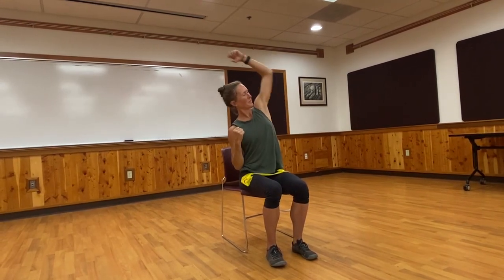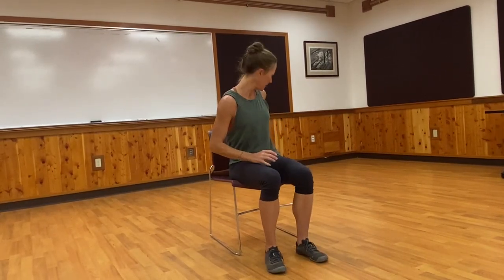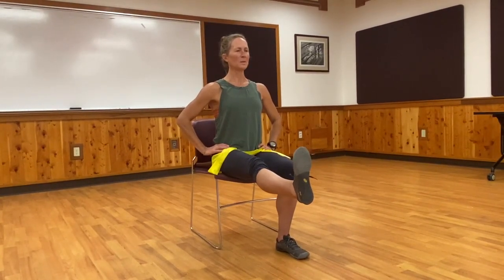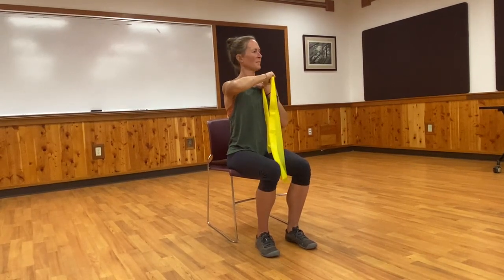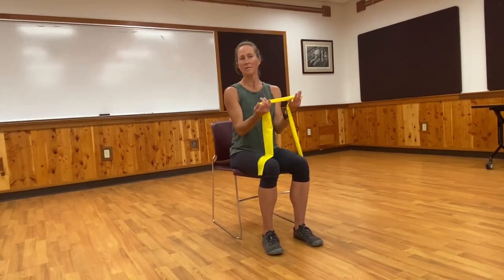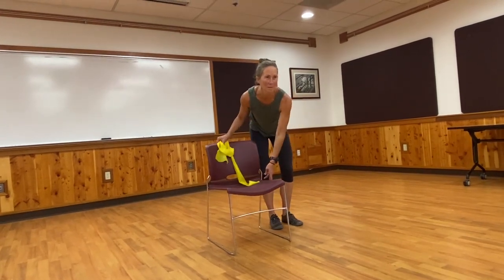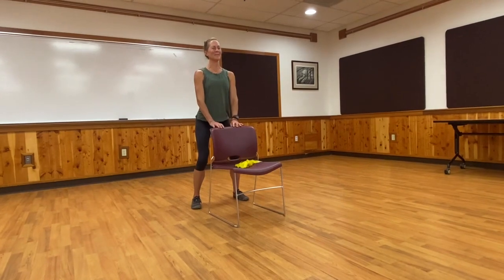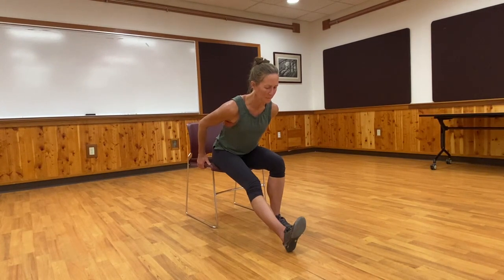Mobility for Life 09.15.23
Move better. Play better. Live better!
This is one of our whole body chair mobility and strength workouts that work to increase our functional mobility and strength.
Join us in person on Wednesdays and Fridays at 10 am in the Broughton Room at Crook County Library in Prineville Oregon.  (Note:  The first Wednesday of the month, class will begin at 9 am)   This session ends on November 10th, 2023.  Watch for more classes by following our Channel @crookcountyonthemove.